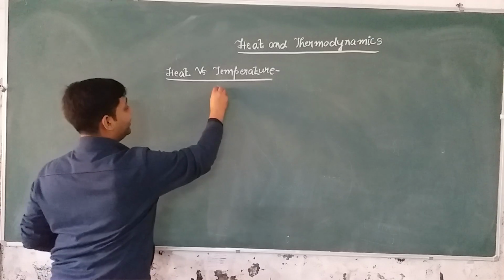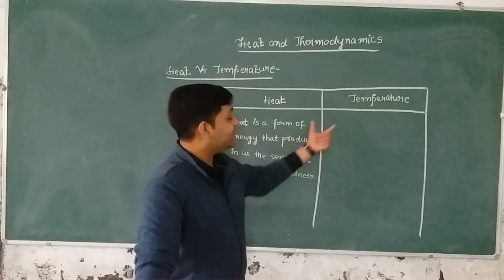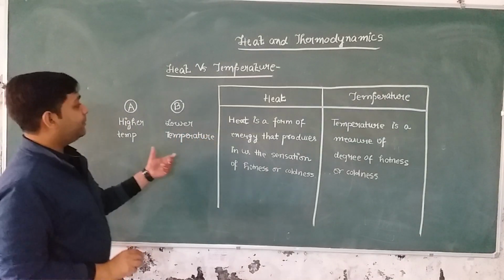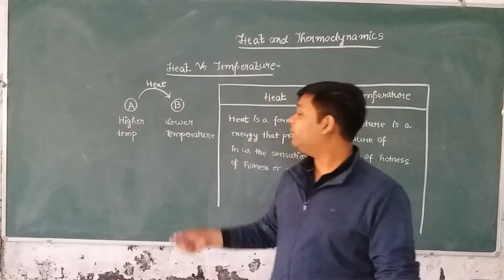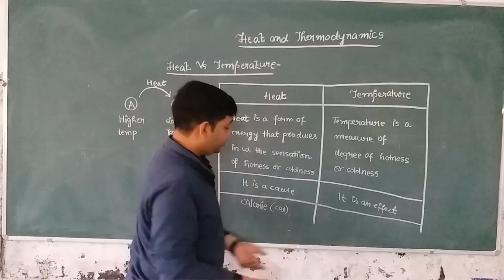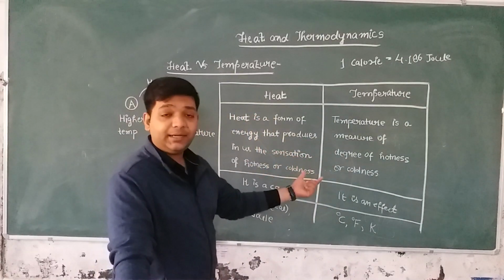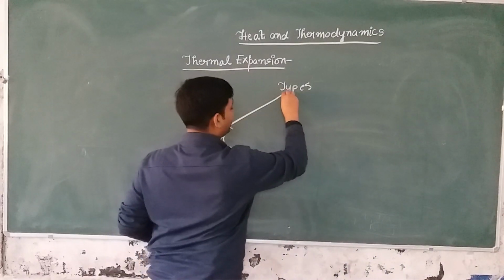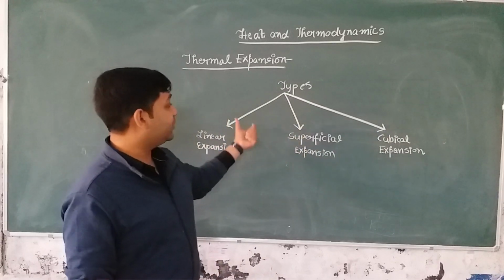Heat and Thermodynamics-01